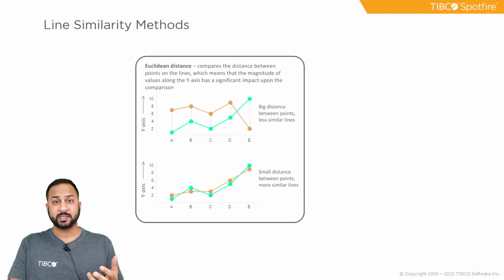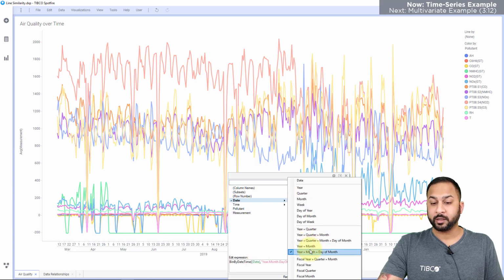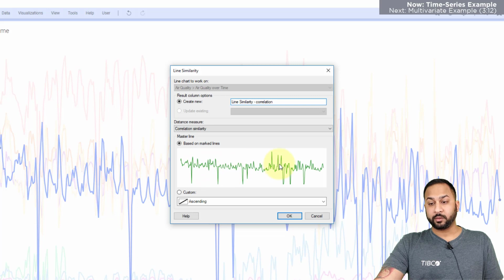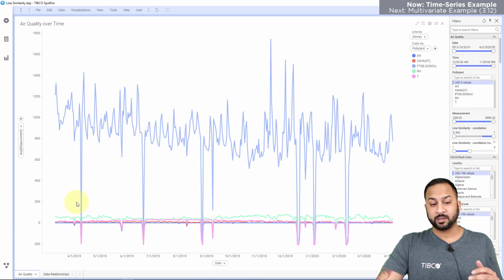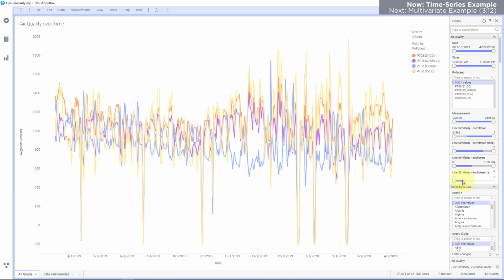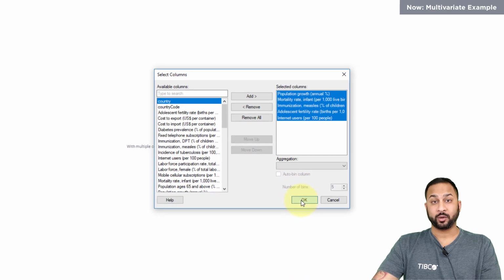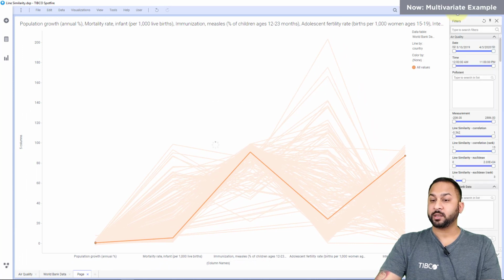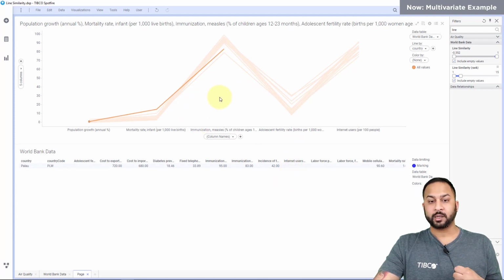Analyze Similarity in your Data with Spotfire's Line Similarity Tool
Timestamps:
 - 0:15 Similarity methods explained
 - 0:42 Time-series example
 - 3:12 Multivariate example